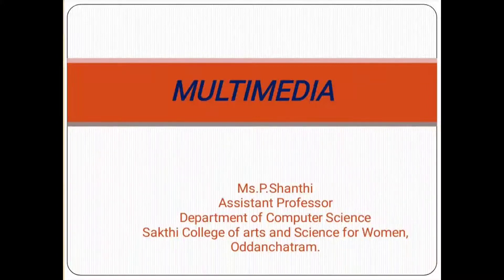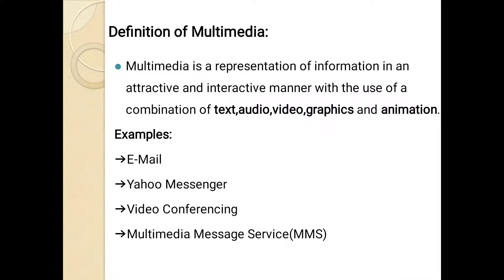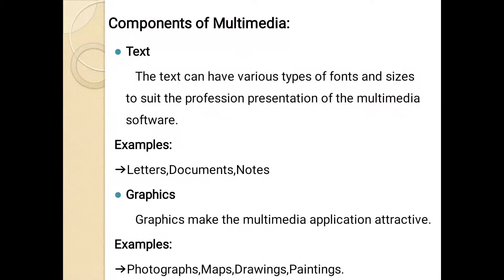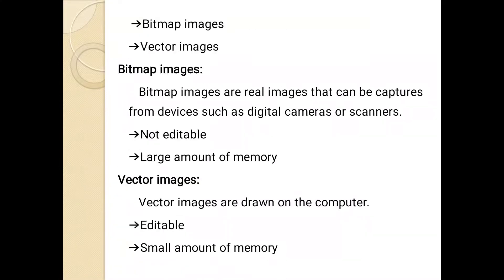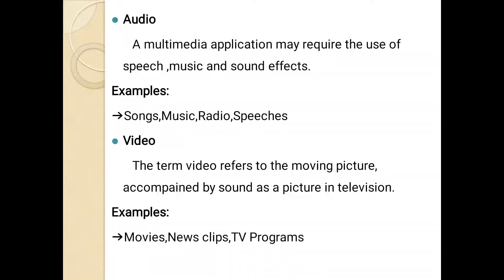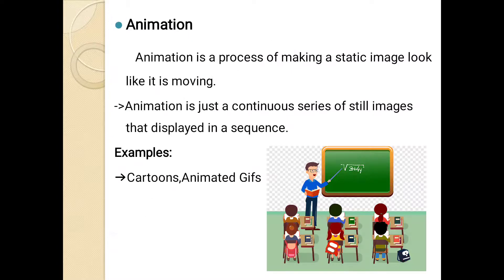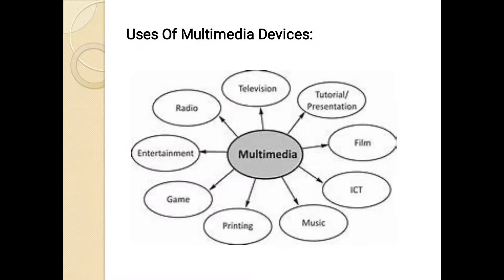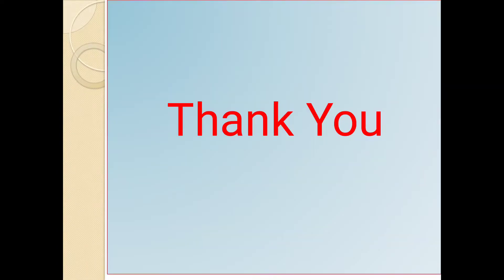MULTIMEDIA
Computer Science